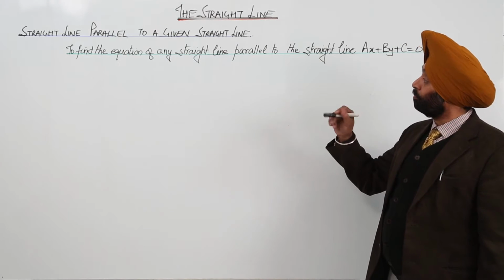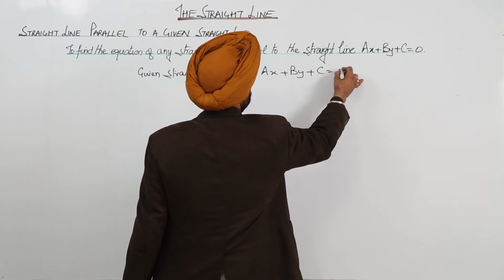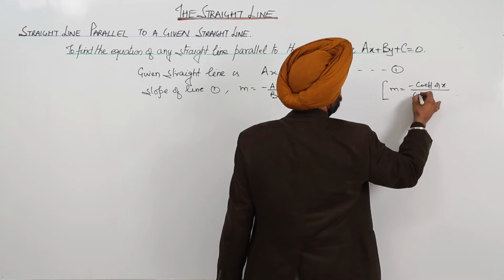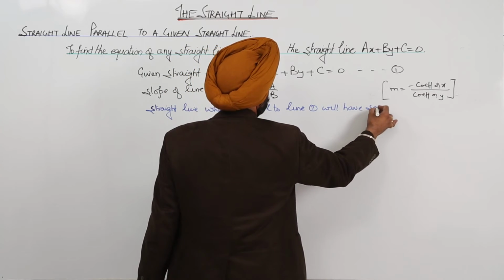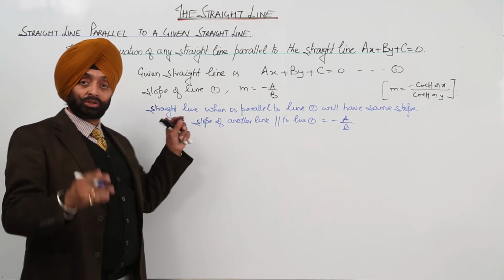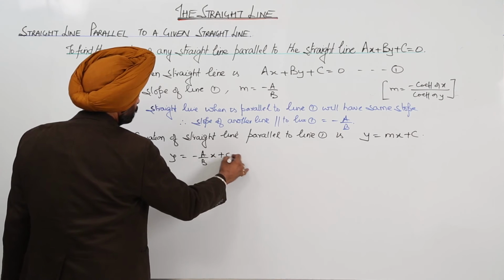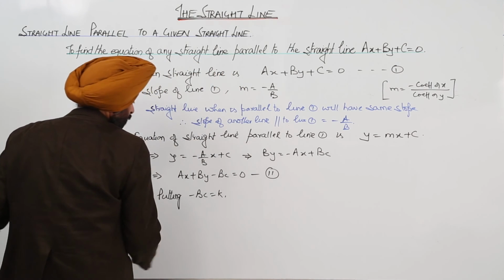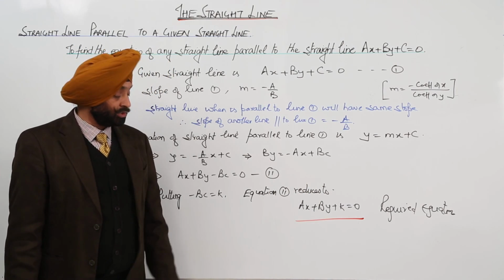ICSE l CLASS 11 l MATH l Straight Lines l Equation of a Straight Line parallel to a given l L38